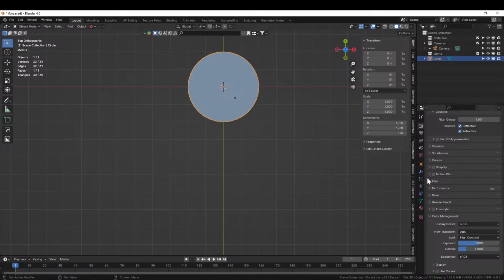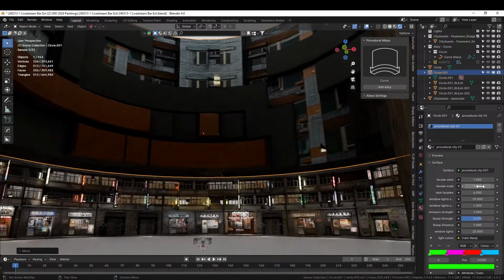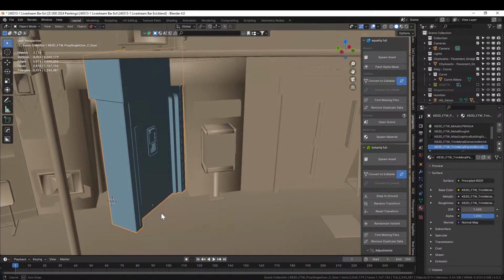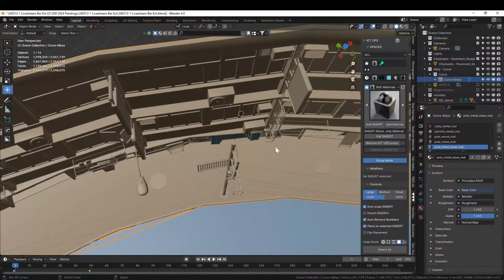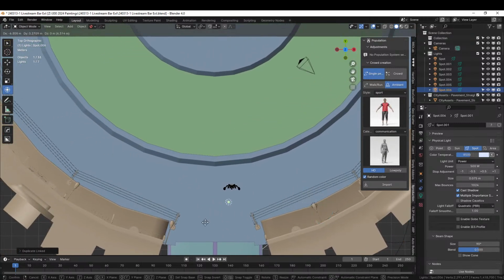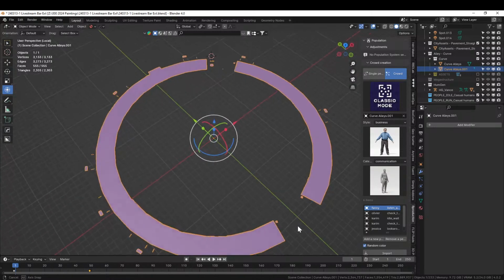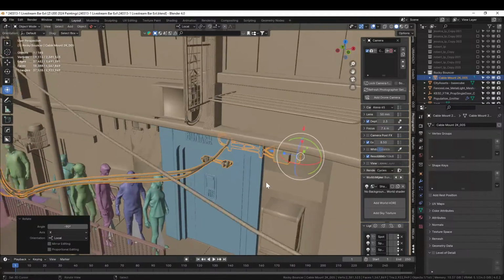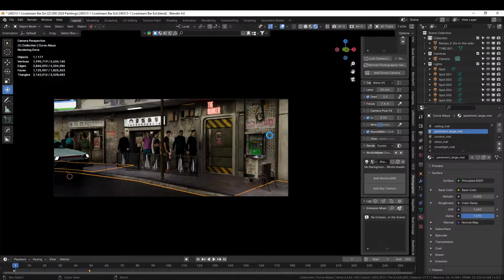Cyberpunk Plaza Bar Exterior in Blender